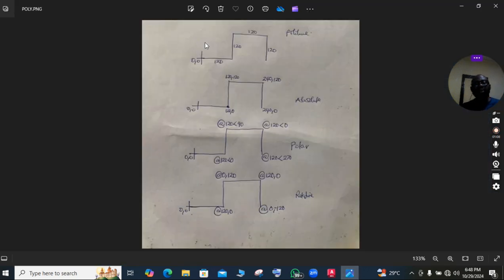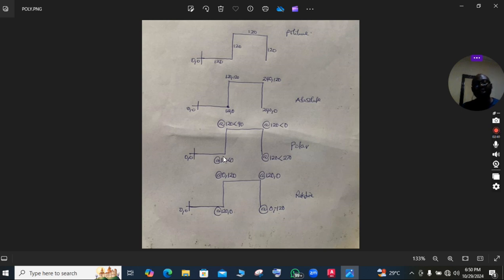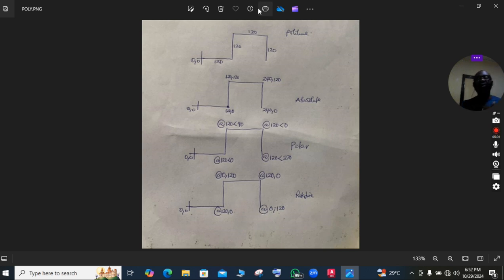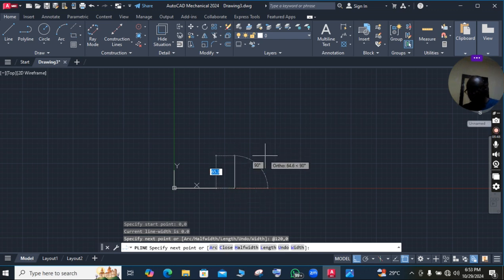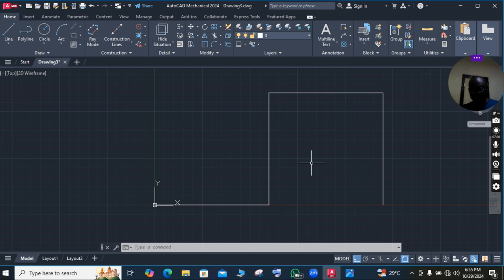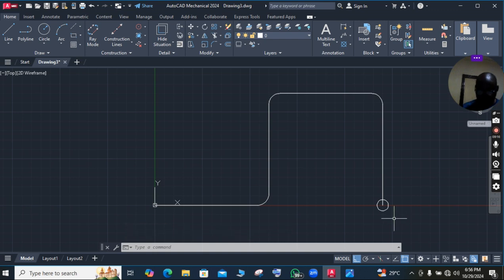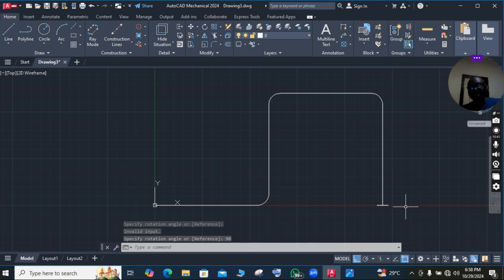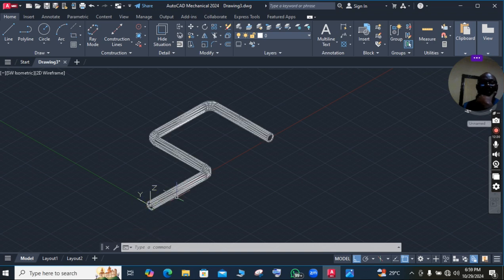EXTRUDING ALONG A PATH